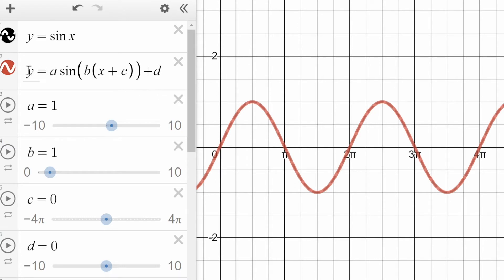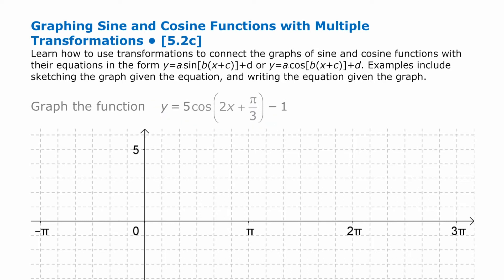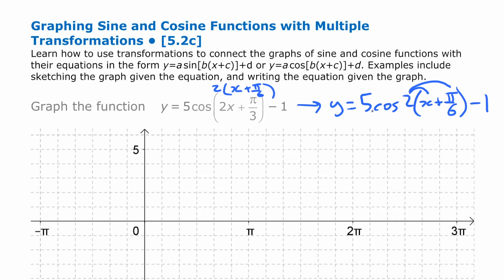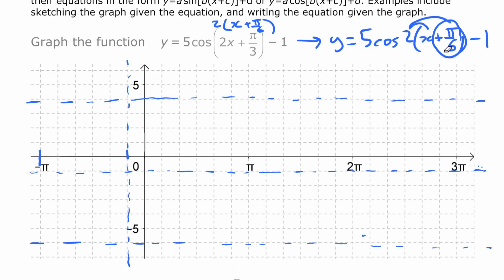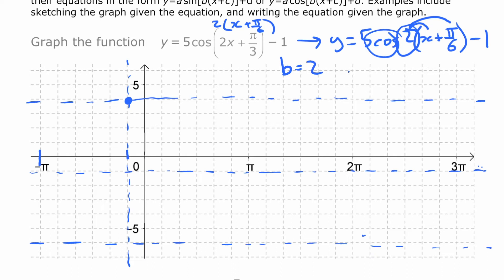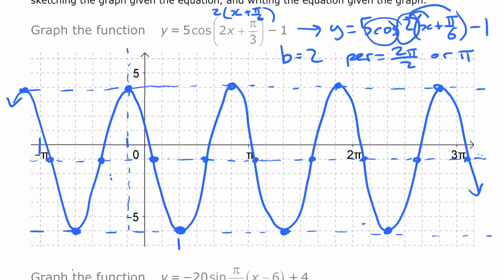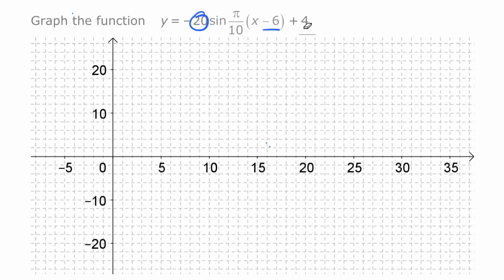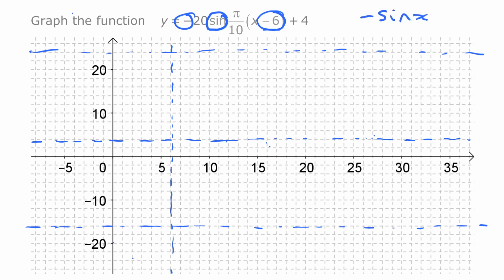Graphing Sine & Cosine Functions with Multiple Transformations • [5.2c] PRE-CALCULUS 12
Learn to graph sine and cosine functions with multiple transformations. This video is best watched after my previous videos that address each transformation individually.